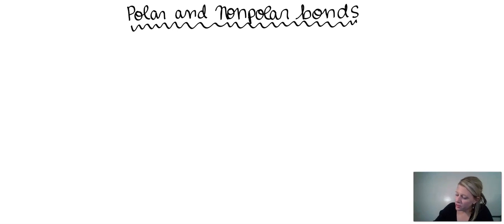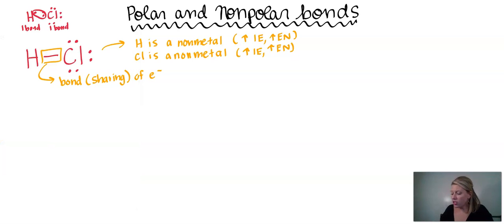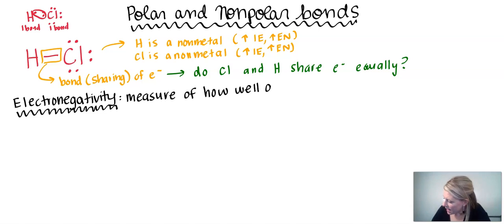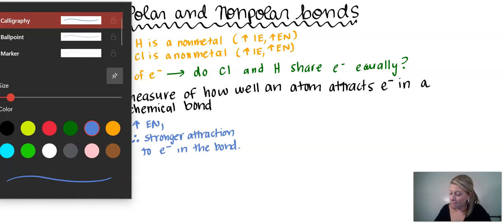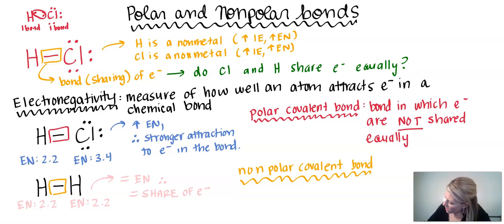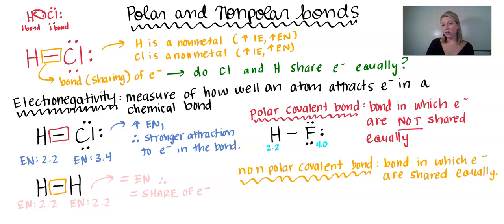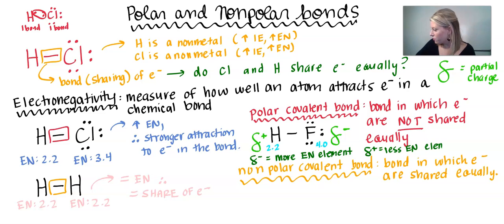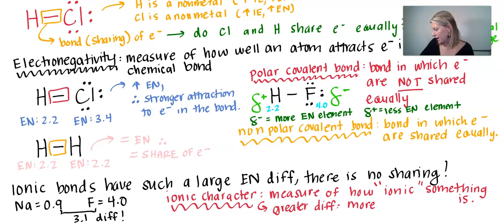Polar vs Nonpolar Covalent Bonds